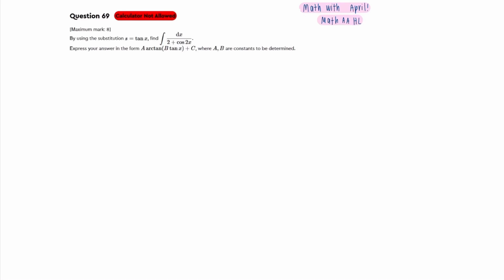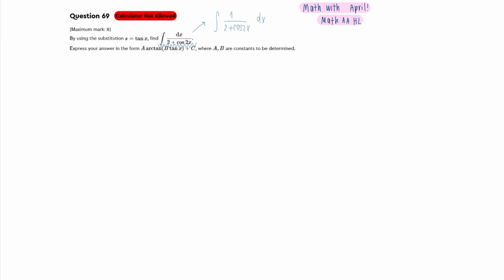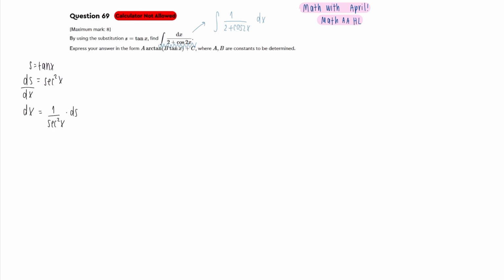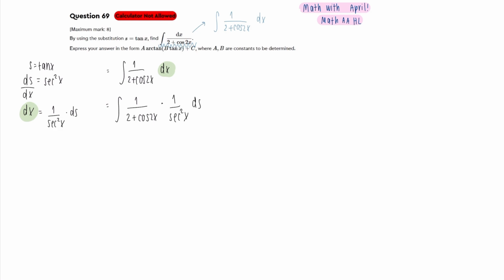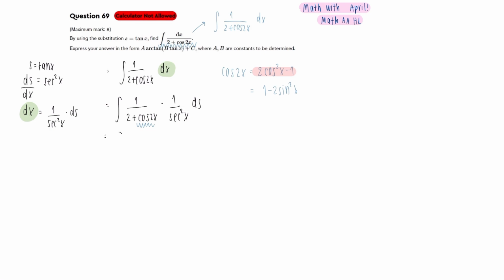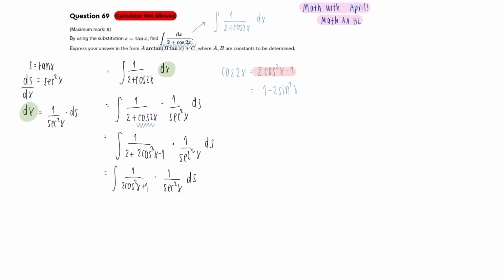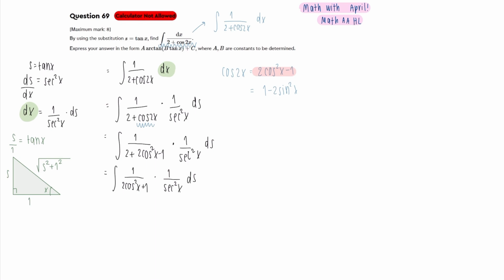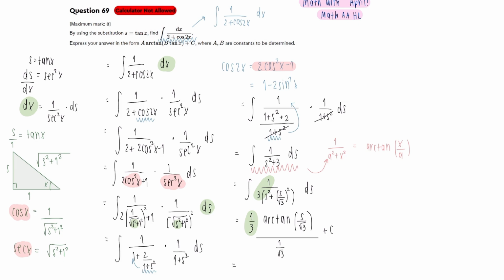IB MATH AA HL Math with April EP3